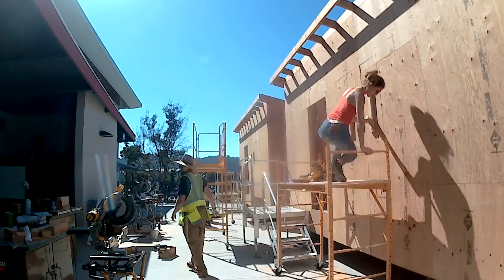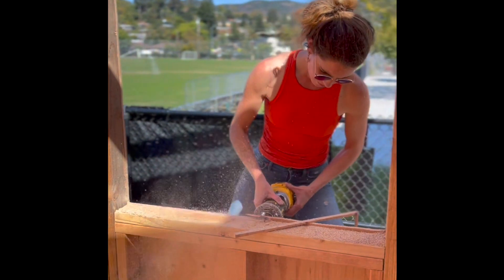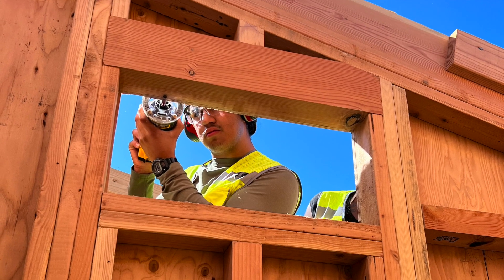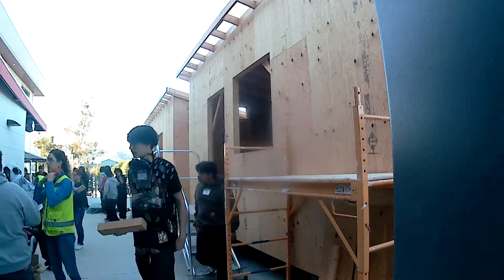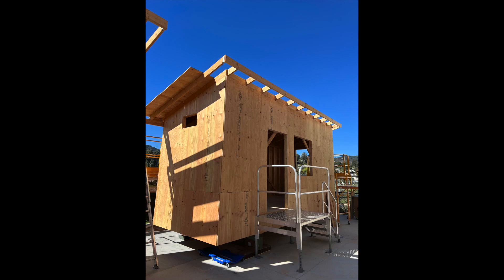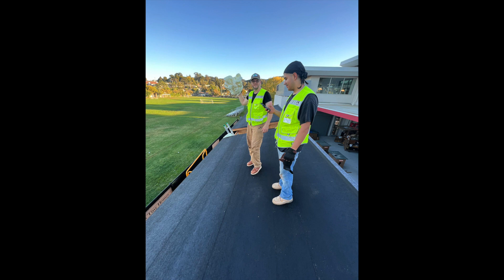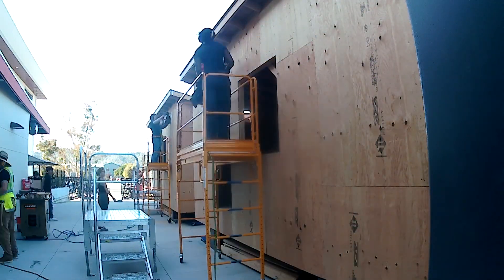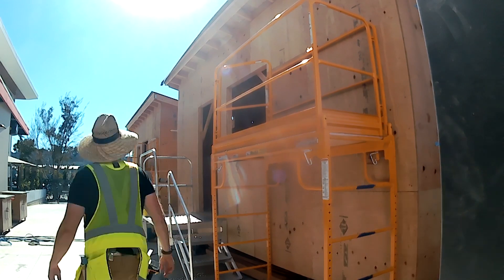Week 7 - Tiny house gets window holes and many many nails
Cutting out the plywood for the doors and Windows, setting the hold-downs and straps and clips and shear wall nails.